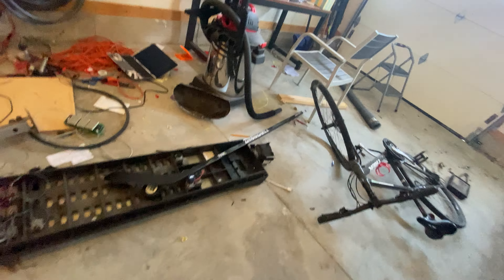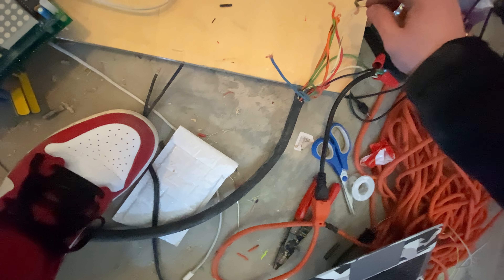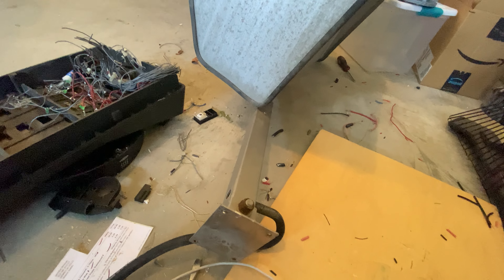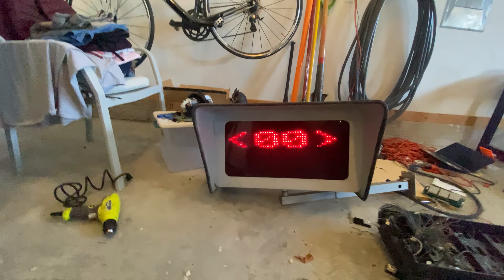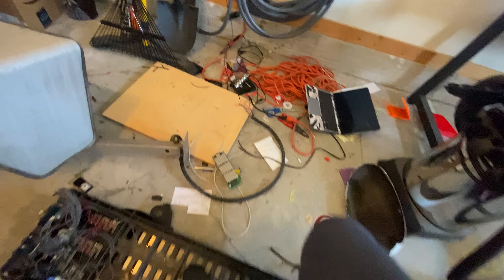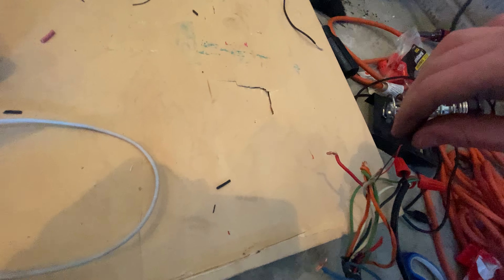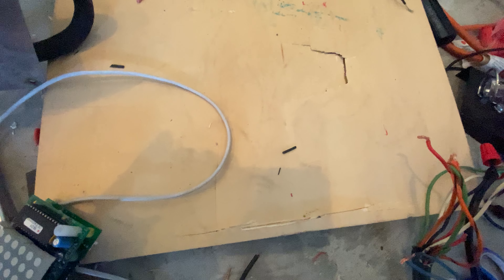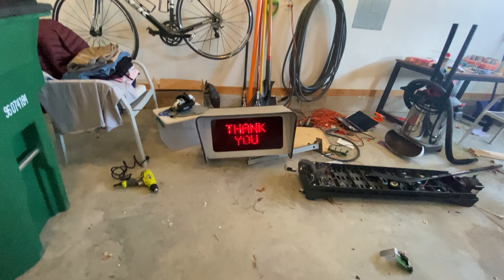My Ryko CMD (Custom Message Display) in action!